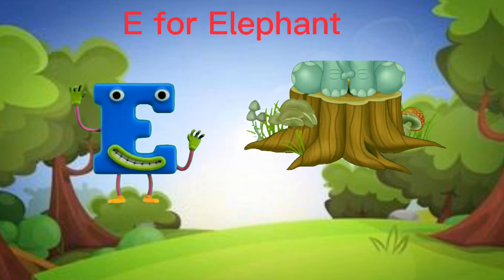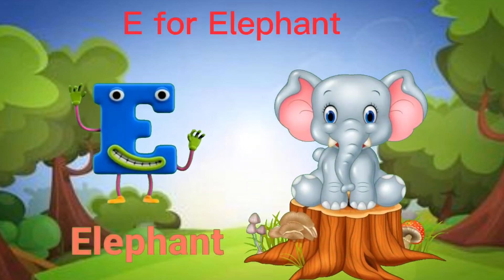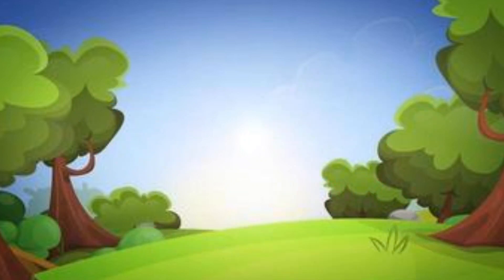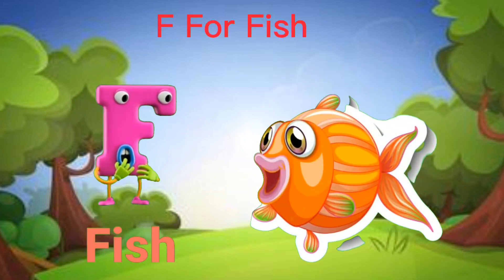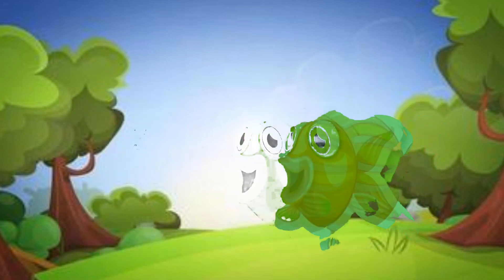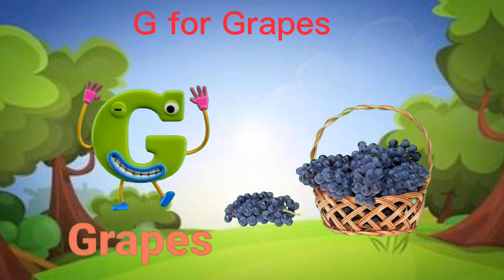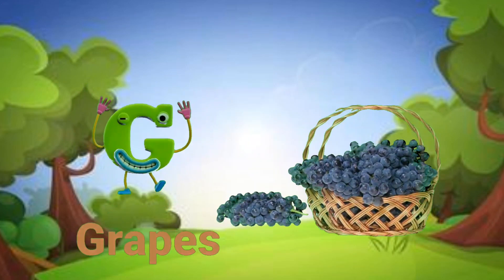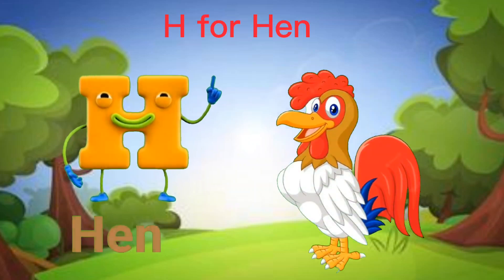abcd | a for apple b for ball | Learn Alphabets with children voice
welcome to B BabyTv- Nursery rhymes

Numbers songs, numbers songs for children
Learn with numbers, learn numbers with Phonics song, 1 to 10 numbers songs
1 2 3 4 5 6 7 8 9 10
Nursery rhymes.
abc , apple, nursery rhymes for kids video
abc song Phonics song with children voice
nursery class song
kids video
baby learning video, education, baby video

phonics song, abc song, children voice, kids song
. Nursery rhymes for kids show
Baby video, apple, ball, dog, cat, nursery rhymes with word
1 2 3 phonics song with children voice,
ABC alphabet song for Children must watch